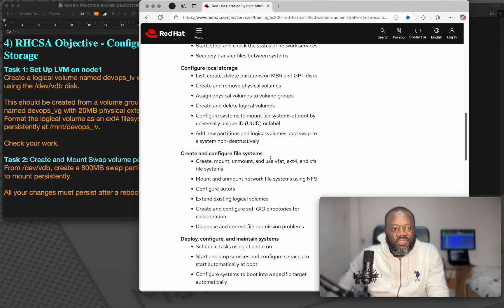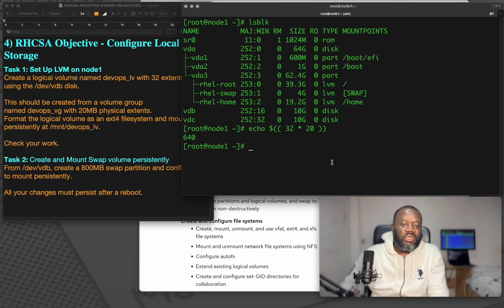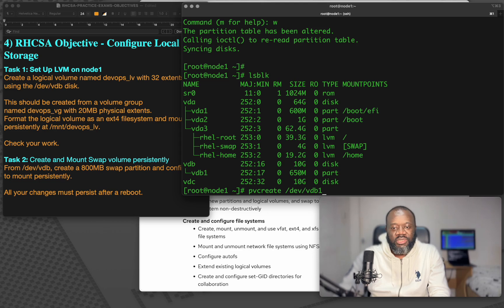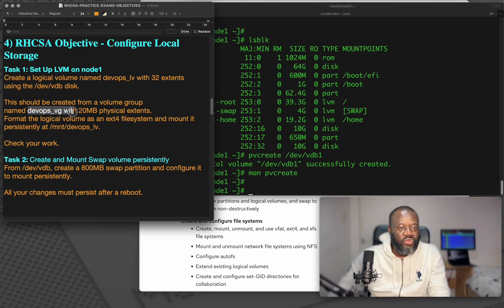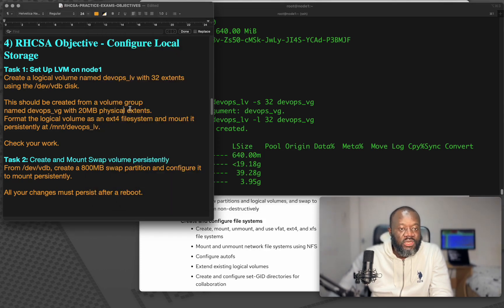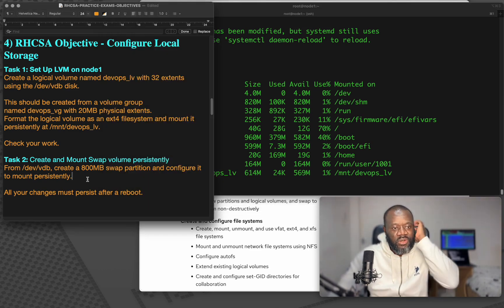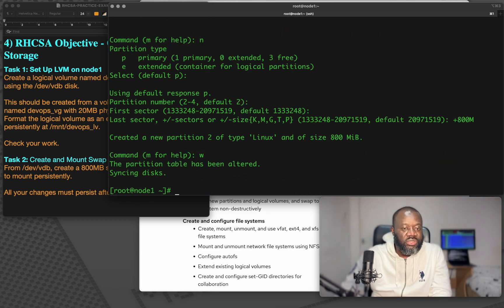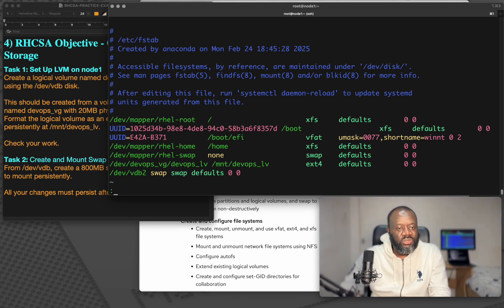🚀 RHCSA EX200 Practice Exam Questions Part 4: How to Configure Local Linux Storage (Hands-On Labs)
🚀 Master the RHCSA "Configure Local Storage" Objective of the Red Hat Exam with this in-depth, hands-on RHCSA tutorial! Learn how to set up LVM (Logical Volume Manager), how to create physical volumes, create volume groups, create a logical volume (devops_lv), format it as ext4, and mount it persistently in /etc/fstab. Plus, we’ll create and configure a Linux swap partition correctly for the Red Hat Certified System Administrator (RHCSA) exam!

⏳ Timestamps (Problem-Solution Format)
00:00 - Introduction and RHCSA Recap
02:45 - Creating Physical Volume (pvcreate /dev/vdb)
02:58 - Partitioning /dev/vdb (fdisk /dev/vdb)
04:19 - Creating a physical volume (pvcreate /dev/vdb)
05:27 - Setting Up Volume Group (vgcreate -s 20M devops_vg /dev/vdb)
07:28 - Creating Logical Volume (lvcreate -l 32 -n devops_lv devops_vg)
09:20 - Formatting as ext4 (mkfs.ext4 /dev/devops_vg/devops_lv)
10:01 - Persistent Filesystem Mount (edit /etc/fstab Configuration)
12:30 - Partitioning /dev/vdb (fdisk /dev/vdb for swap partition Linux)
13:57 - Setting Up Swap (mkswap, swapon, free -h)
15:24 - Making Swap Persistent (/etc/fstab Entry)

Whether you’re a Linux sysadmin, Platform engineer, Application Developer, DevOps engineer, IT professional, or cybersecurity specialist, this video will help you ace the RHCSA EX200 Red Hat certification with real-world practical skills.

Aspiring Linux Admins preparing for the RHCSA (EX200) certification Exam.
RHEL/CentOS users who want to master command-line tools.
IT professionals looking to validate their Red Hat skills.
DevOps Engineers and Platform Engineers Building AI Infrastructure.